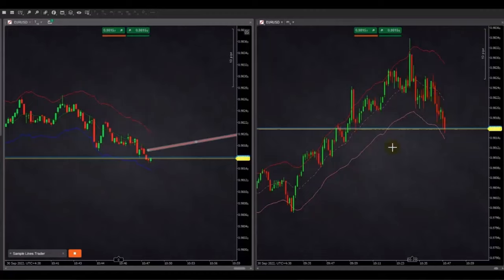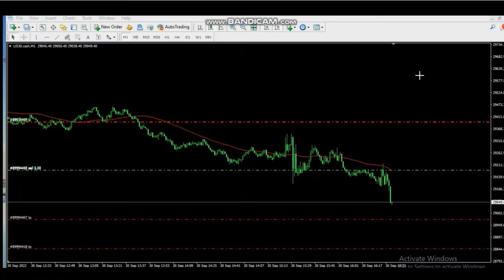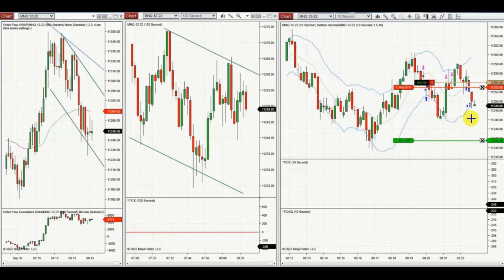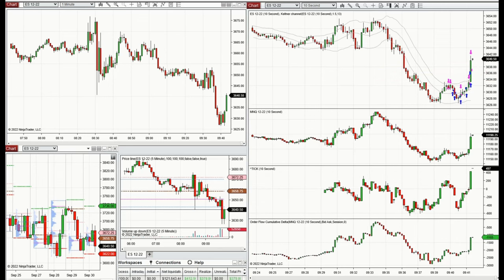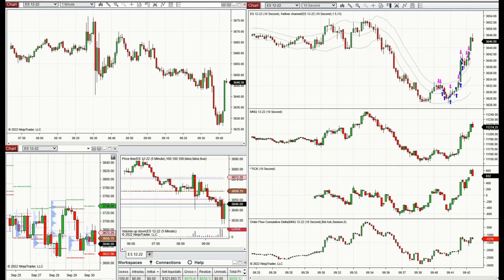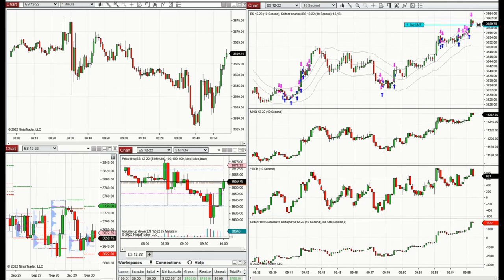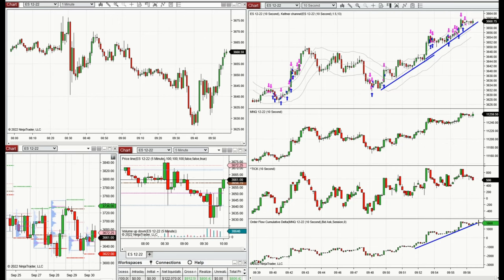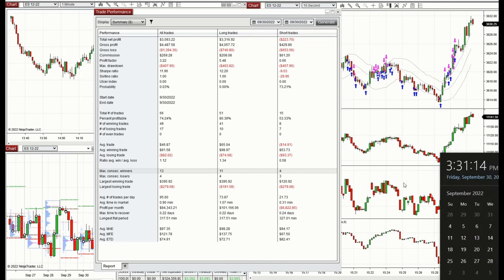Price Action Algo Trading Journal: EURUSD, Nasdaq, Dow, S&P500 Futures and CFDs - 30 Sep 2022